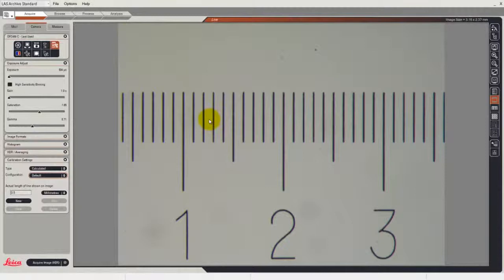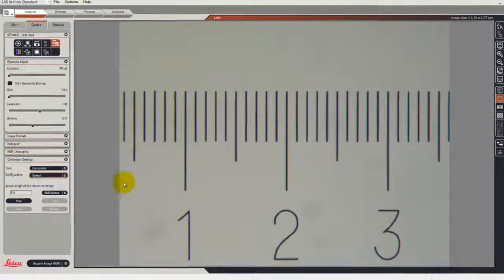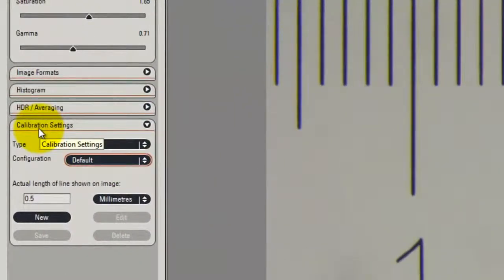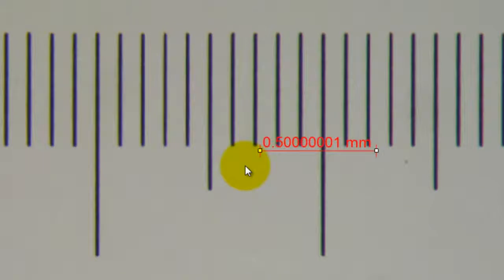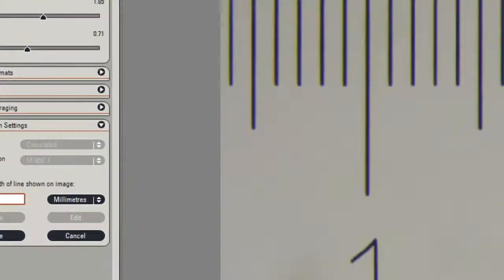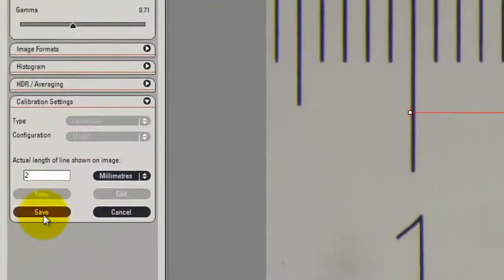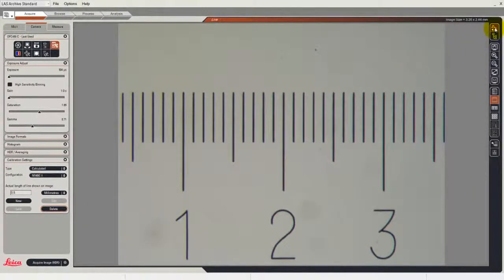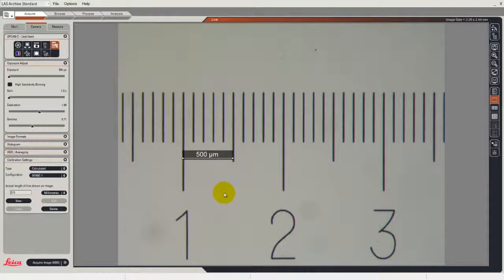Leica LAS Confirming Image Calibration